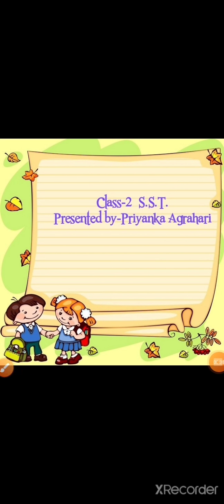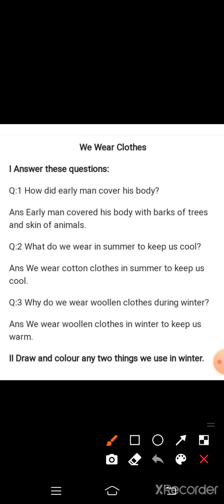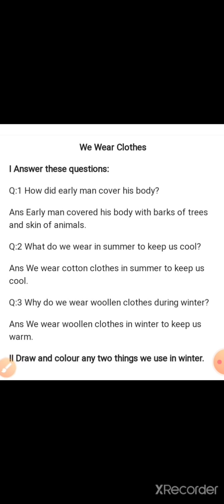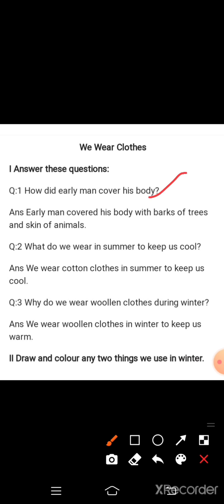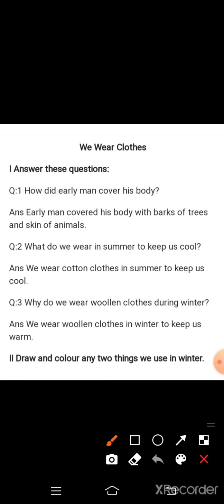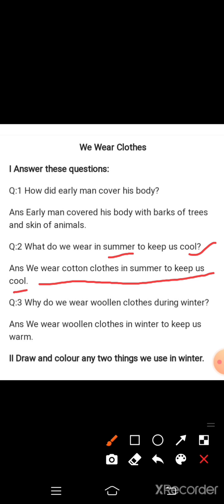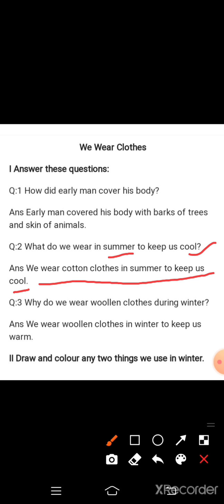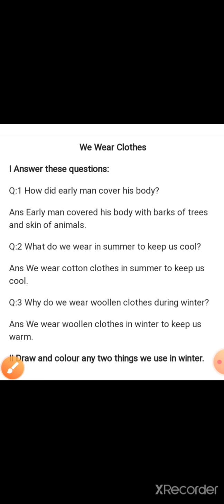Class 2nd sst (we wear clothes)